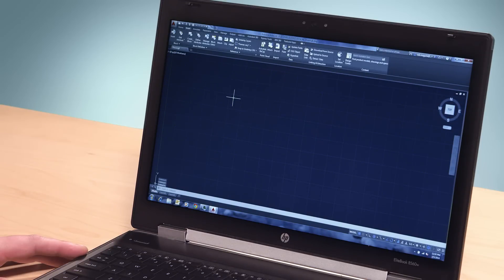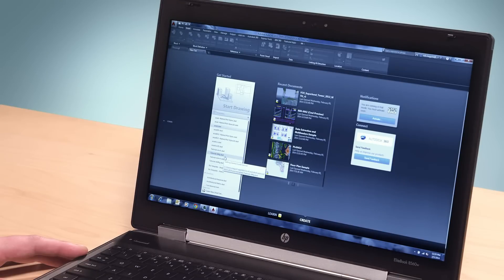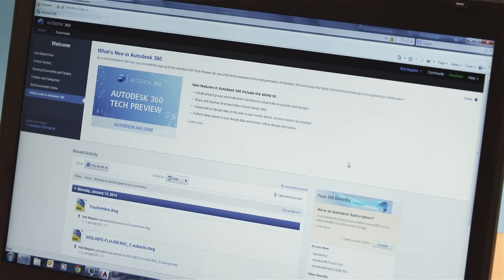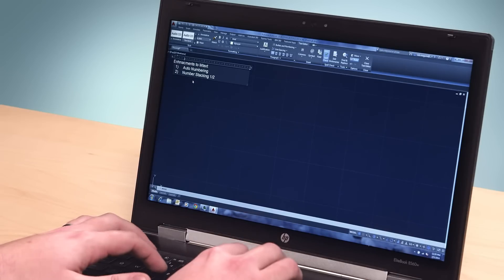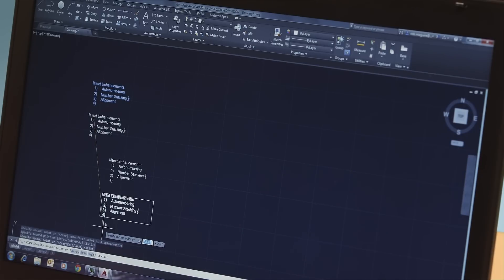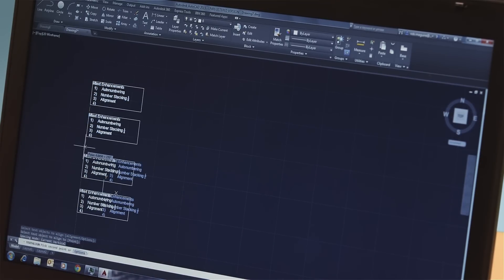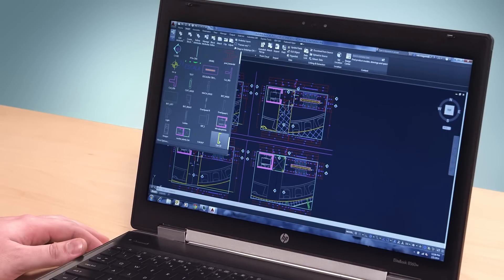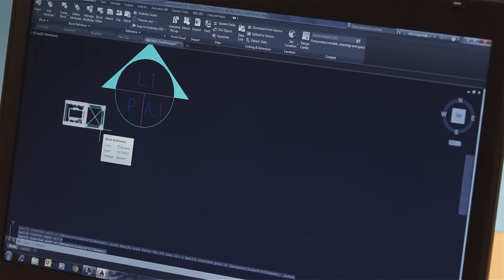AutoCAD LT Upgrade 2015: Productivity Enhancements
Rob Maguire, Sr. AutoCAD LT Product Manager, gives a video overview of what's new in AutoCAD LT 2015. This video explores enhacements including the New Tab Page, improvements to the Mtext Editor and new Ribbon Galleries that are intuitive, visual and fast.